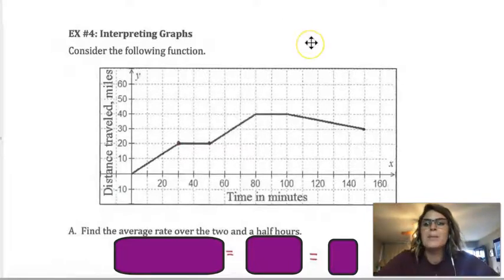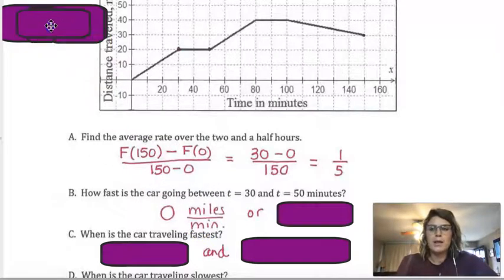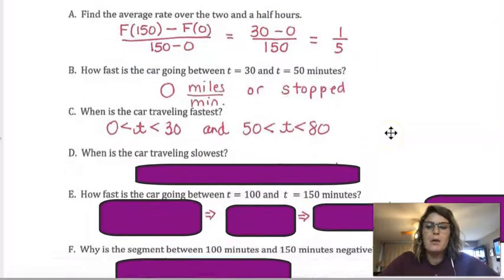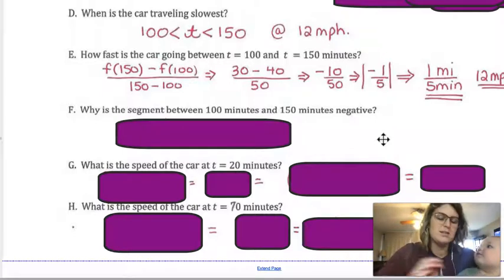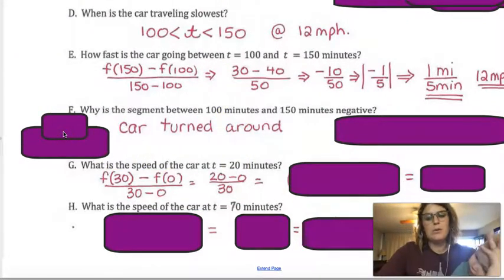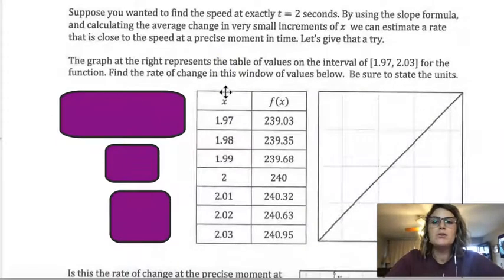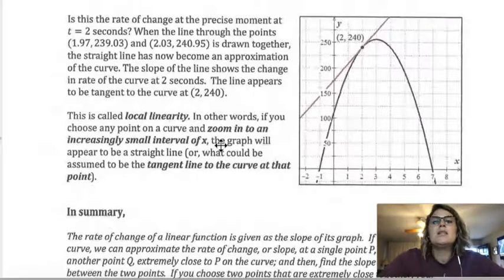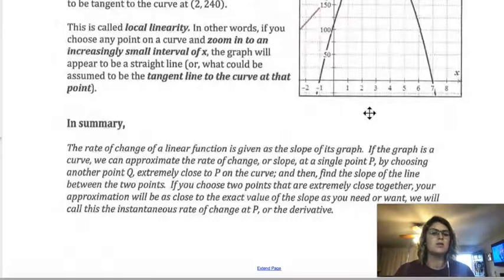Calculus 2.1 Notes Part 2